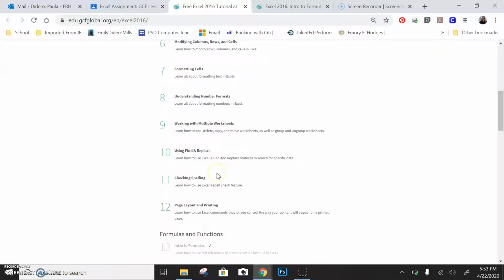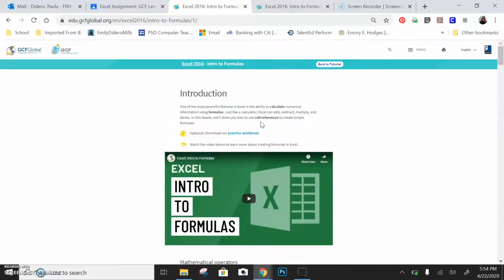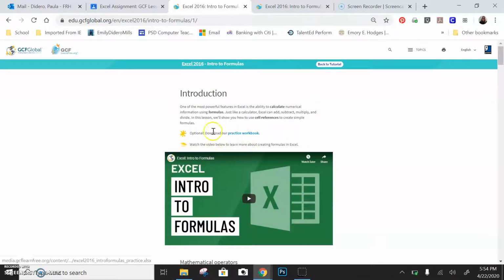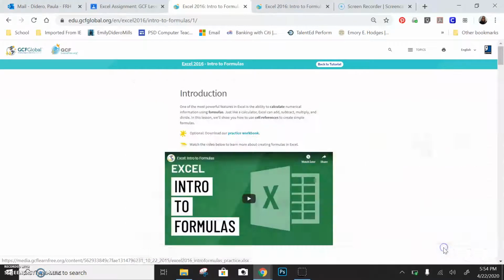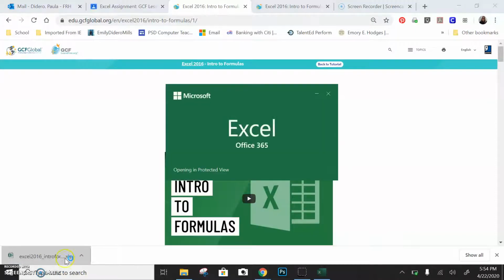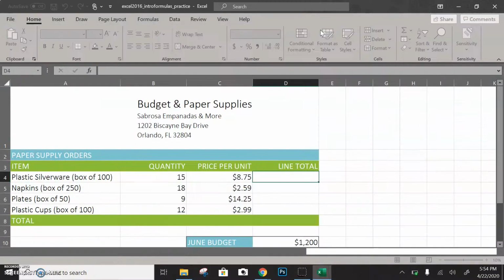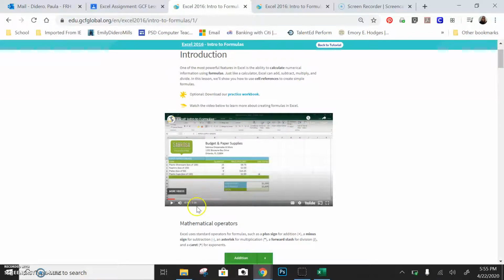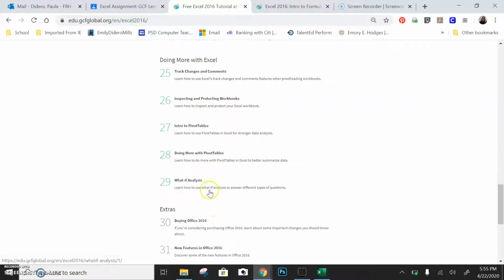GCF Learn Free - Excel Lessons